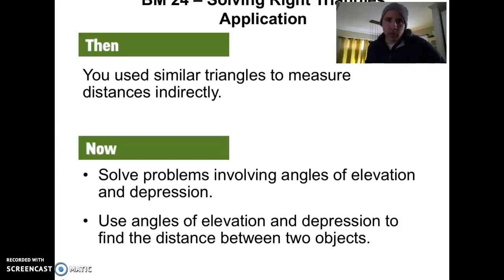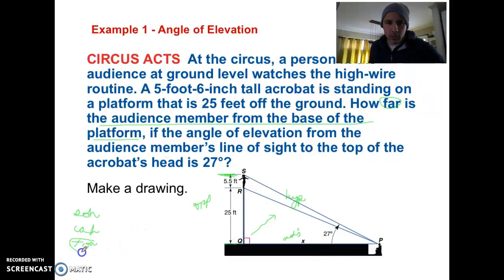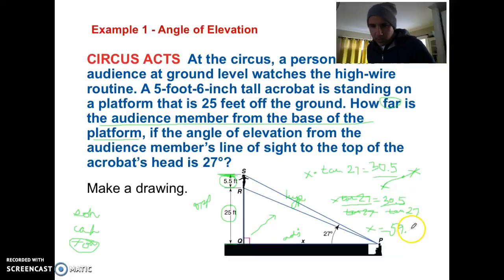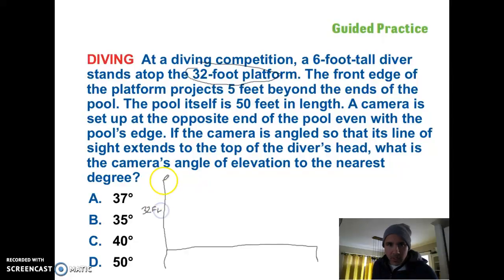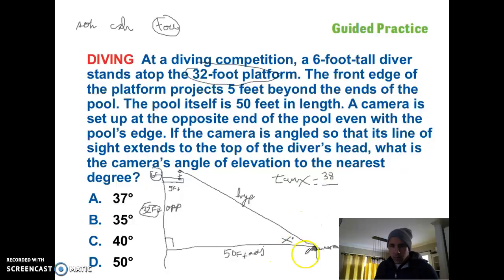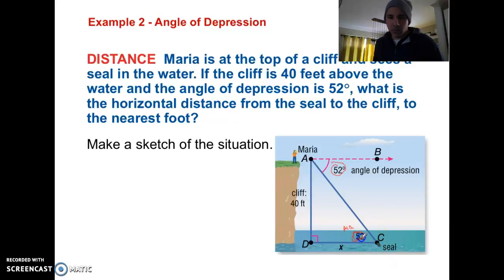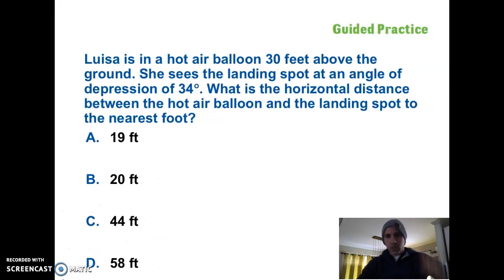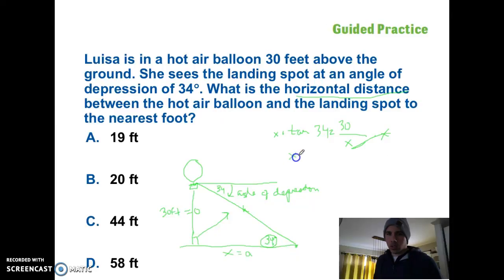BM 24 - Angles of Elevation and Depression